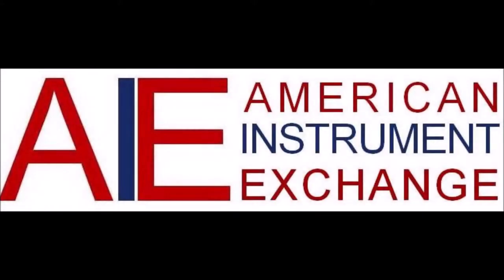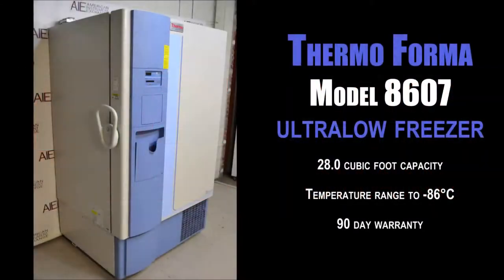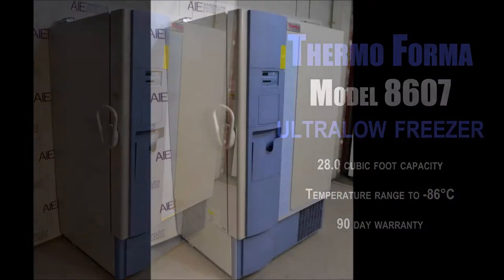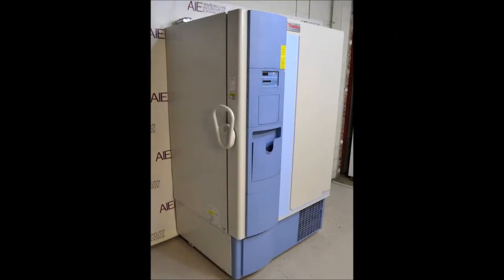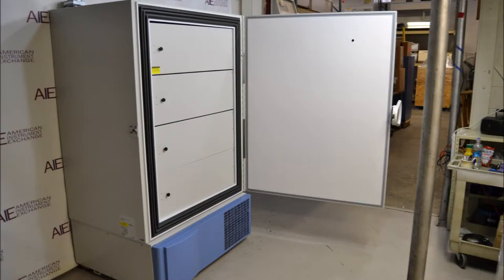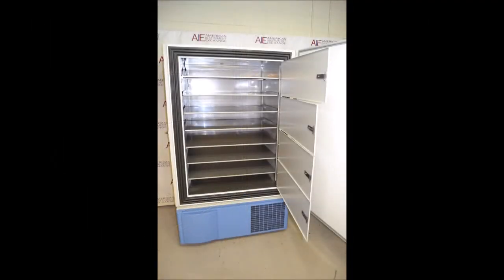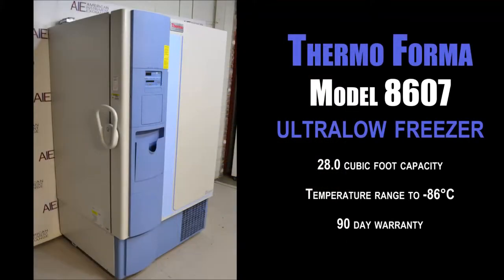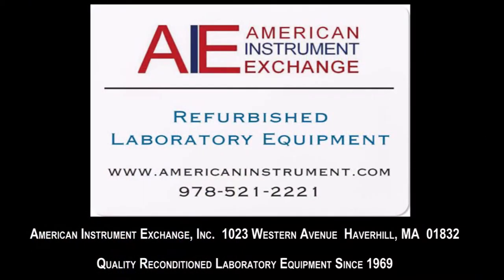Thermo Forma 8607 ultralow freezer (2545M FREEZER)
Thermo 8607 ultralow freezer

• 28.0 cubic foot capacity
• Temperature range to -86oC
• 90 day warranty

The Thermo 8607 features a centralized information center, including microprocessor control and monitoring system, which ensures that all controls and displays are easy to reach and read, close to eye level. The Thermo 8607 freezer improves temperature control and increases reserve BTUH capacity, resulting in a more stable temperature sample. The cabinet is made of heavy gauge cold-rolled steel and a powder coat paint finish, the exterior resists chipping and rust while the redesigned refrigeration system improves temperature control and increases reserve capacity. The Thermo 8607 is designed for use in pharmaceutical, biotech, and blood bank applications, as well as any industry that requires both durability and validation for critical sample storage. Audible and visual alarms alert users to any problem with freezer function and a built in chart recorder verifies static temperature inside the chambers. A rechargeable battery provides back-up power to the alarm system if a power failure occurs. In short, the Thermo Forma 8607 is a reliable freezer that’s going to keep your samples safe and sound.

All of our equipment is used and reconditioned. Our technicians use calibrated digital chart recorders to verify the accuracy of temperature controls and readouts of all ultralow freezers, making sure that the units hold temperature to within the manufacturer specified tolerance. We replace any hardware or parts as is necessary and if needed replace refrigerant. We clean all freezers thoroughly prior to shipment.

Click link below to view more used and refurbished ultralow freezers from American Instrument Exchange

1023 Western Avenue
Haverhill, MA 01832